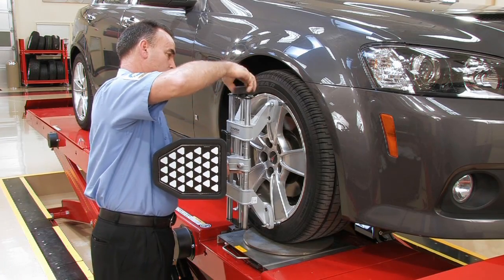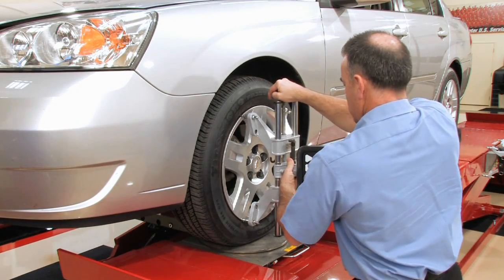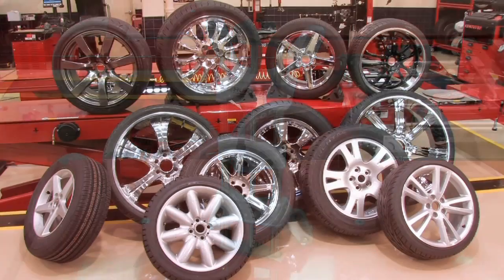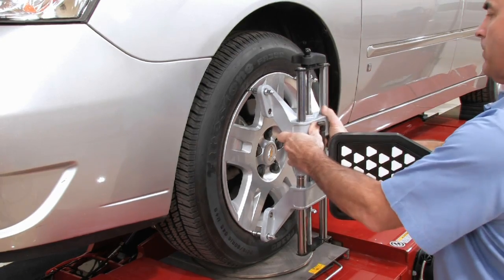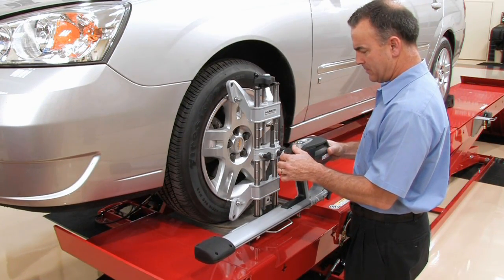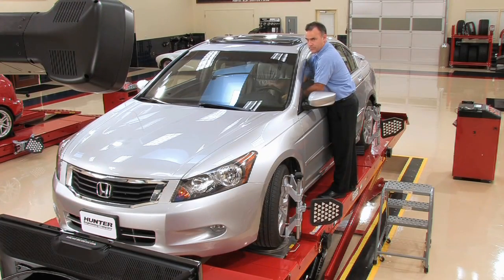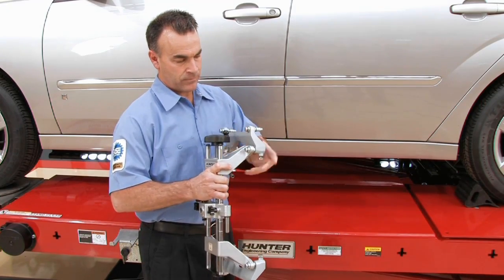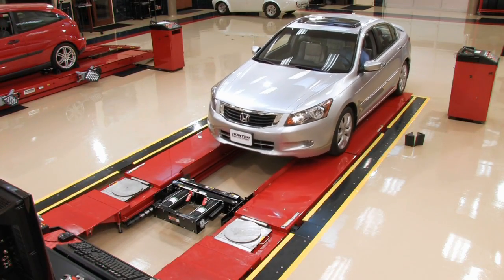Self Centering Wheel Adaptor Targets on Hunter Wheel Alignment Machines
Hunter Engineering Company's Universal Self-Centering Wheel Adaptor quickly and easily allows the target or alignment sensor to remain centered while the technician clamps the wheel adaptor to the rim. For use with Hunter DSP600 and HS400 Hexagonal or HS401 High-Definition Alignment Targets.

Self-Center Wheel Adaptors are available with HawkEye Standard Wheel Alignment Machines.